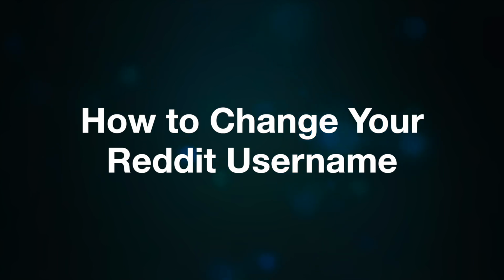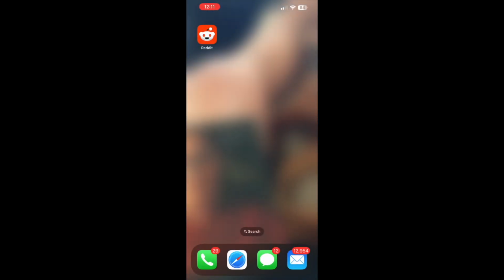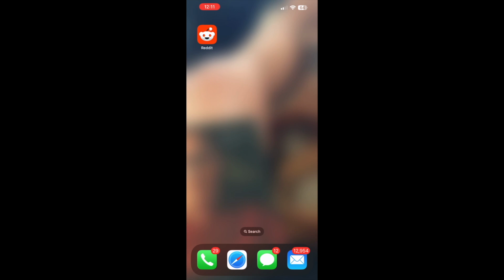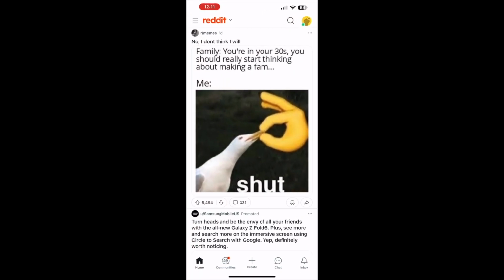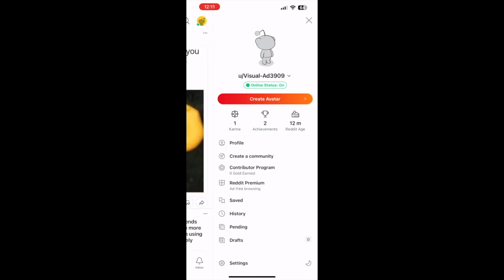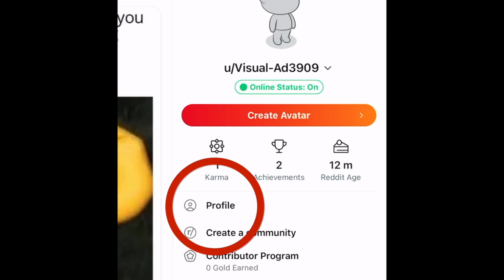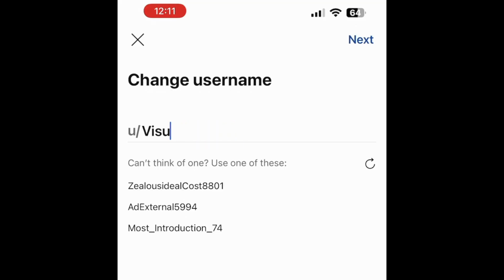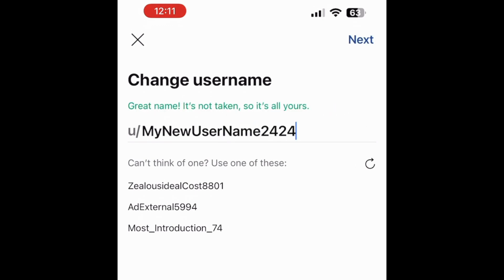How to Change Reddit Username | Easy Steps!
Discover the steps to change your Reddit username quickly and easily. Follow our simple guide to update your Reddit profile name hassle-free. Watch now to learn more!